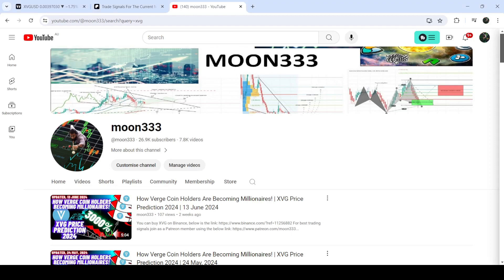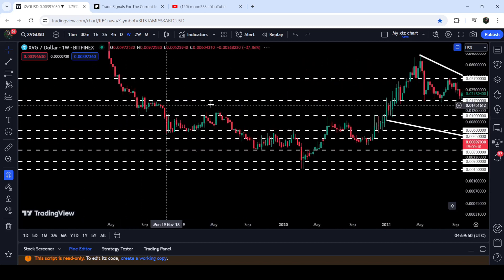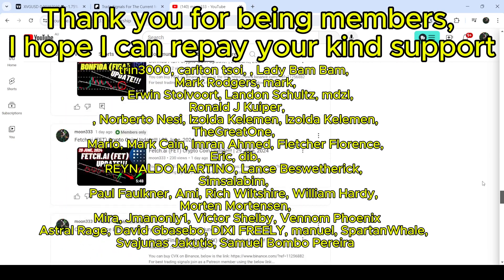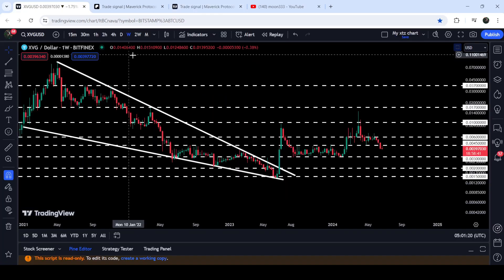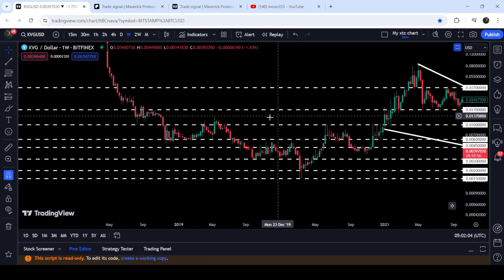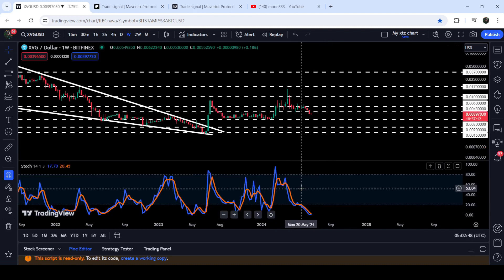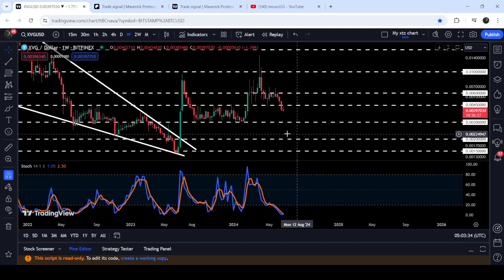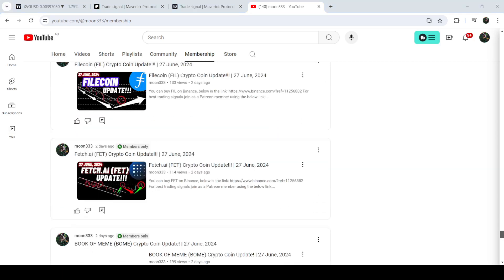Verge (XVG) Crypto Coin Update! | 30 June, 2024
Or